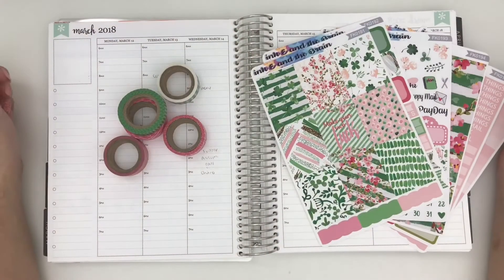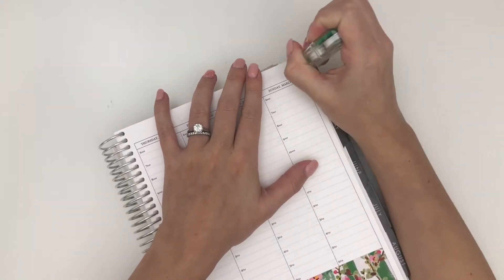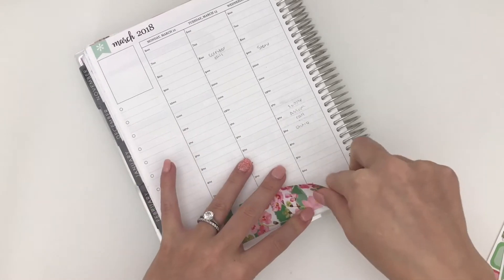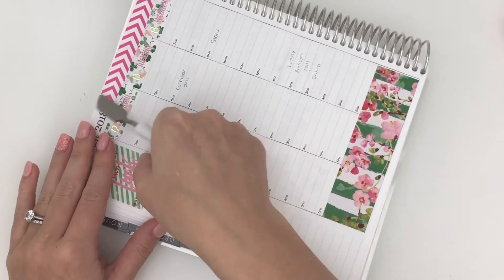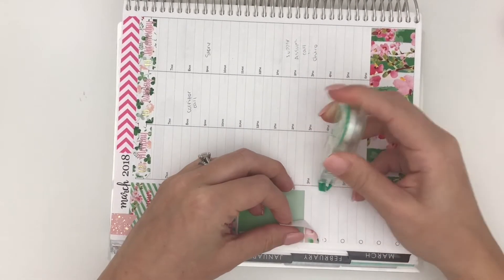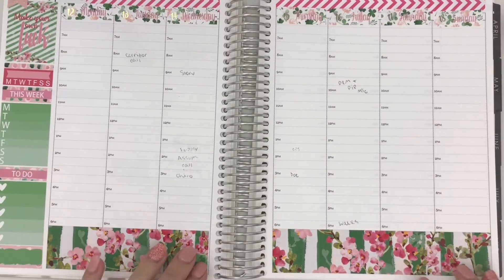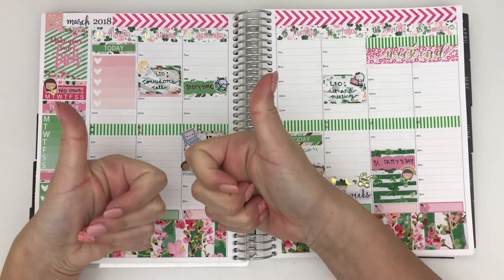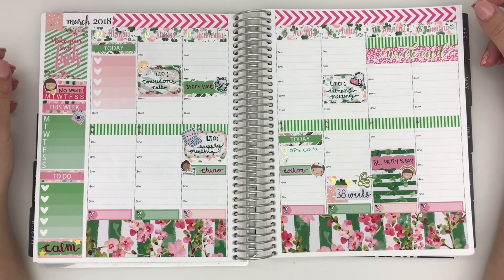Plan with me - Luck (Ink E and the Brain)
Weekly planner setup in my Erin Condren life planner hourly neutral using the Luck kit from Ink E and the Brain.